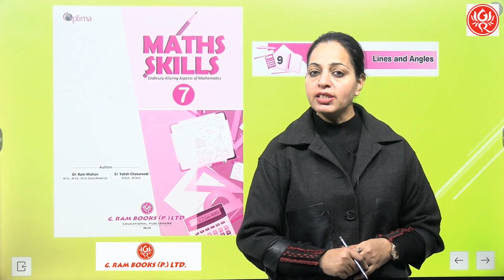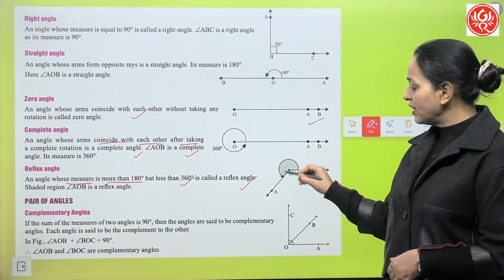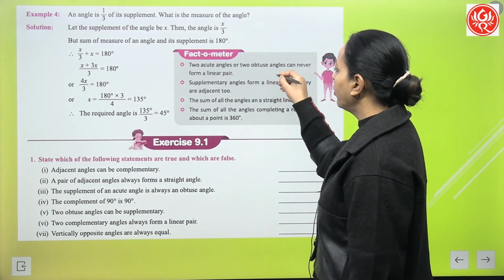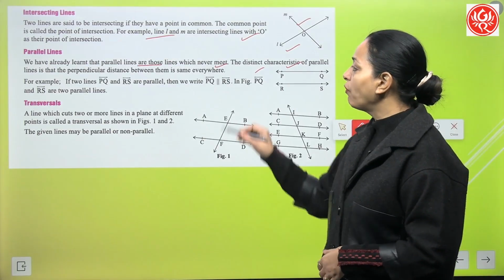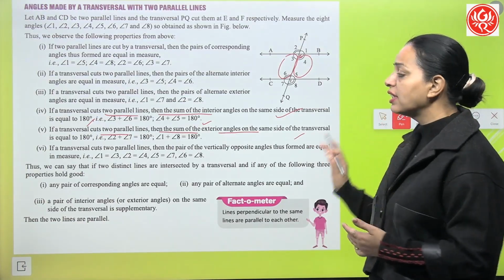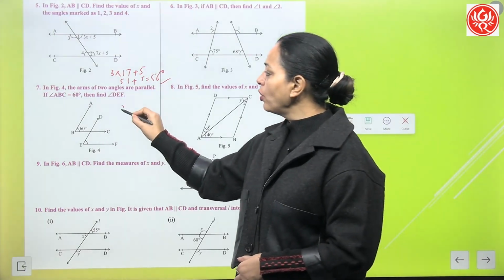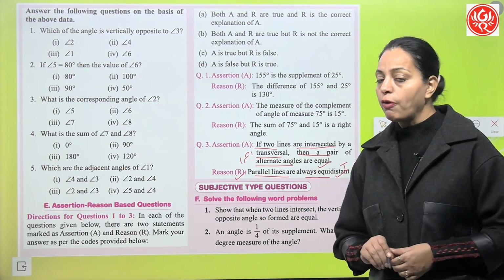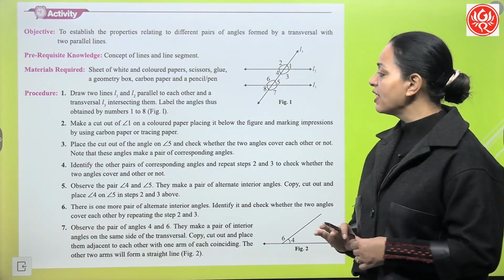CLASS 7 CHAPTER 9 LINERS AND ANGLES